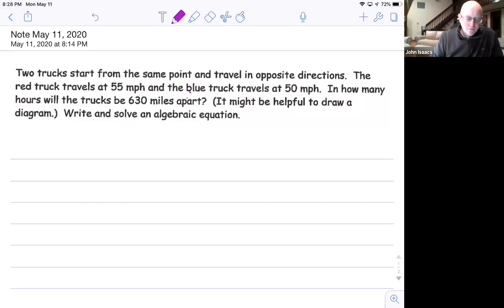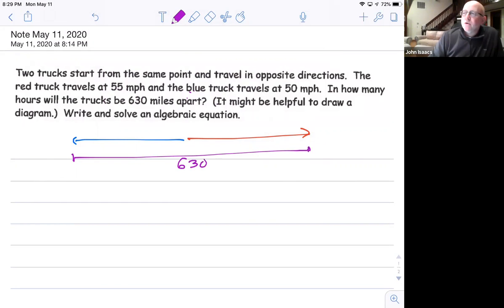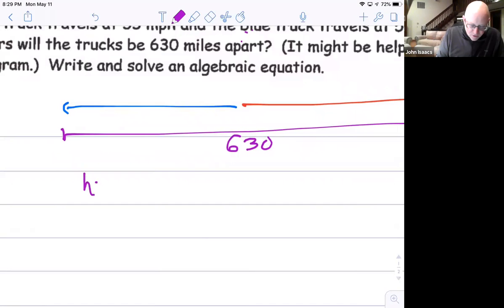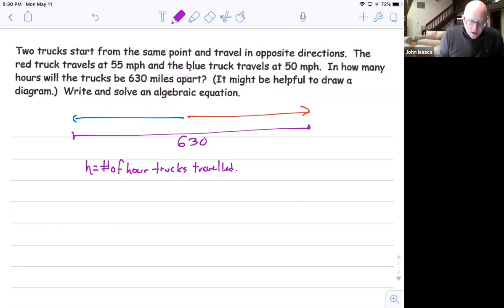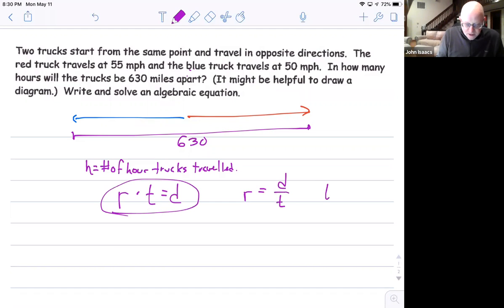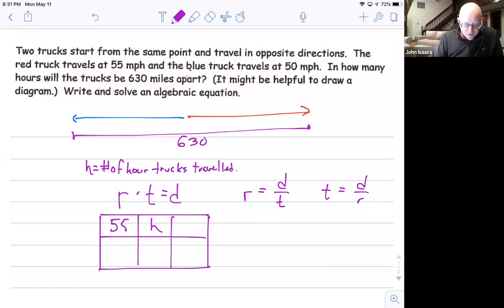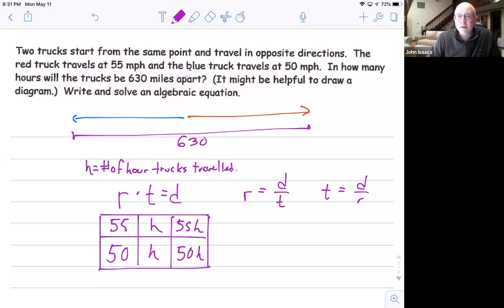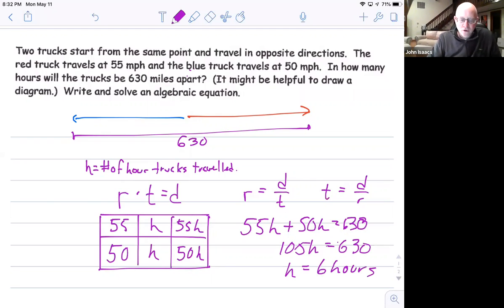RTD #1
Using a table to organize a rate time distance algebra word problem.